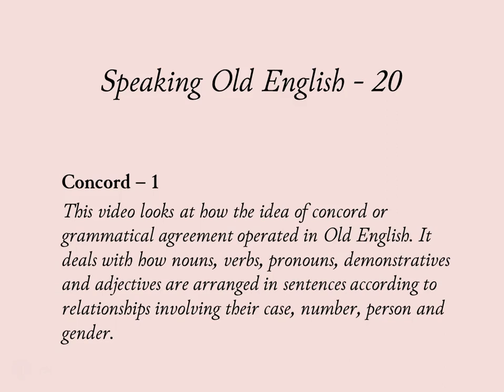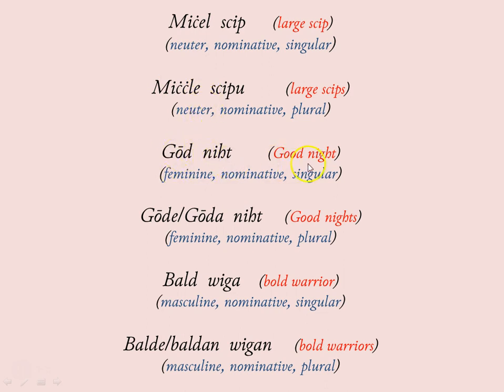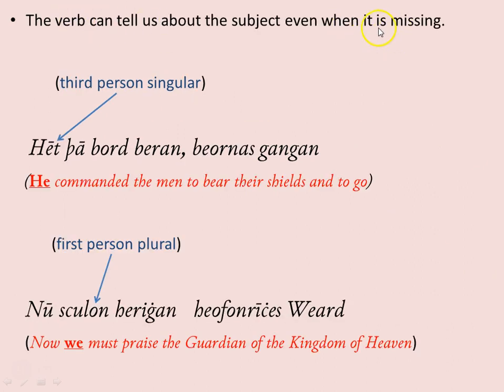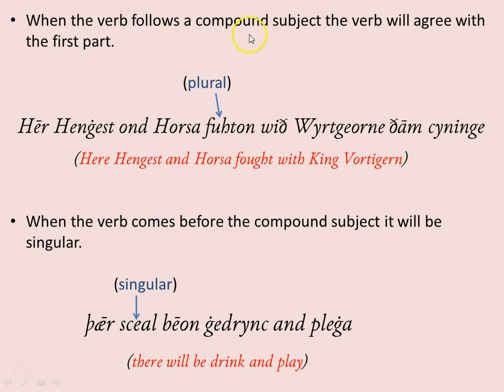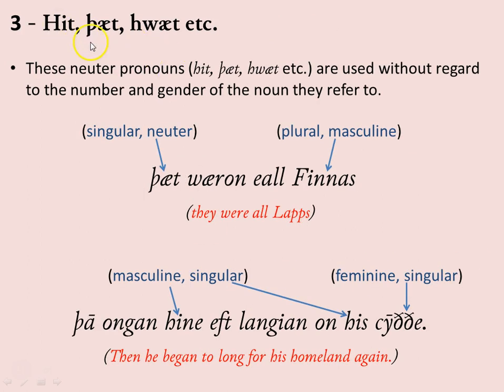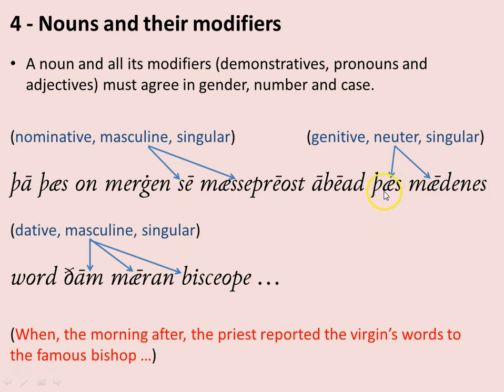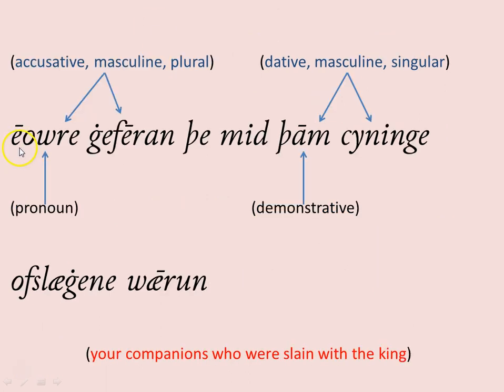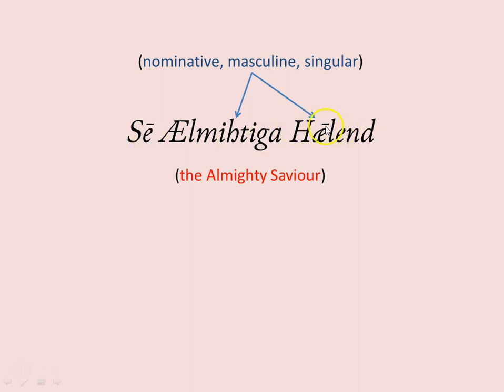Speaking Old English - 20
Concord – 1
This video looks at how the idea of concord or grammatical agreement operated in Old English. It deals with how nouns, verbs, pronouns, demonstratives and adjectives are arranged in sentences according to relationships involving their case, number, person and gender.